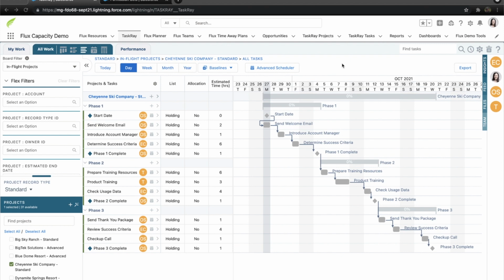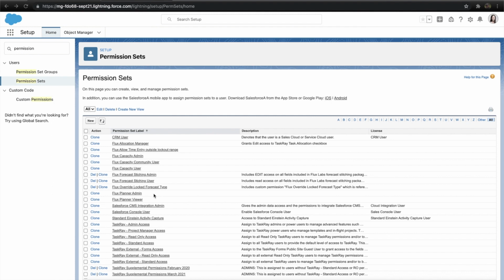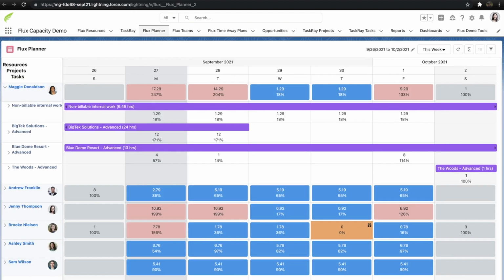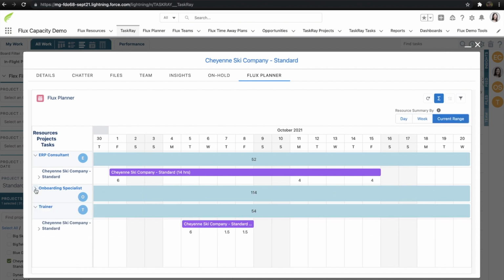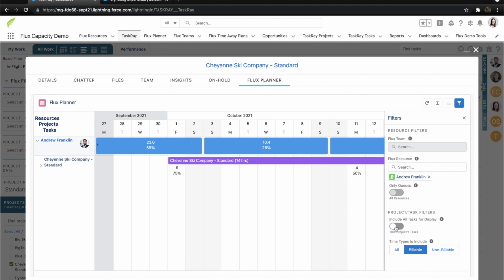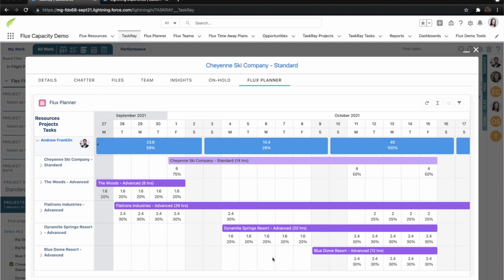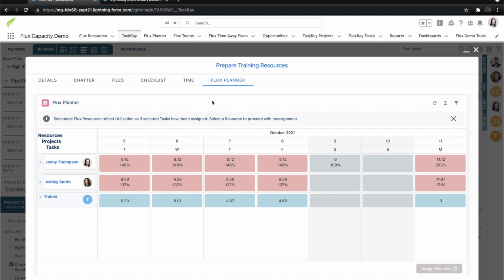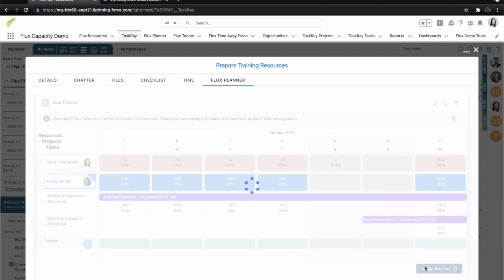Flux Planner Contextual Component Tutorial - Fall 2021